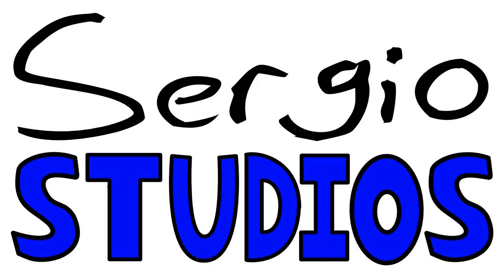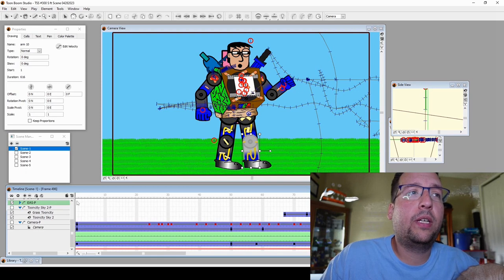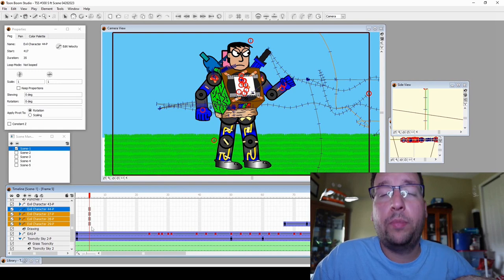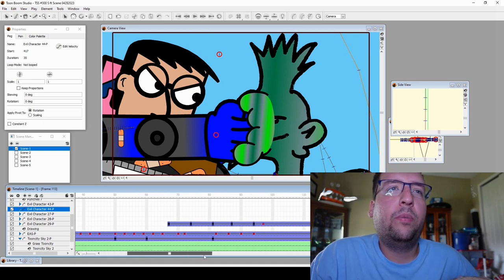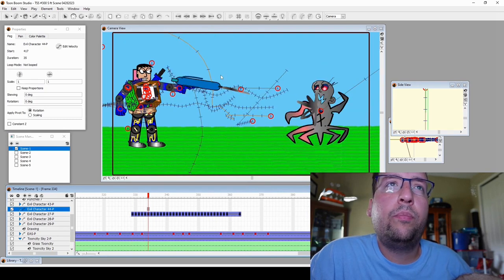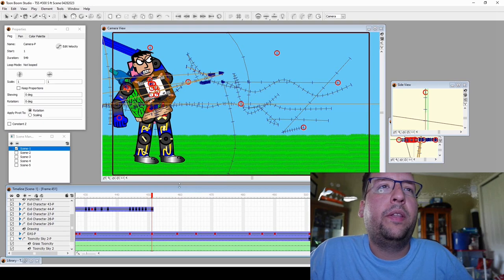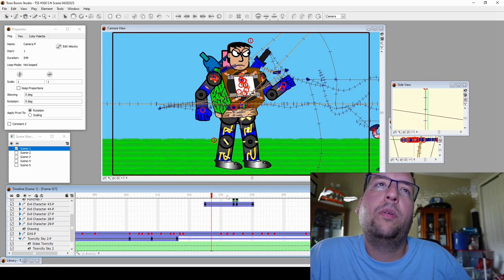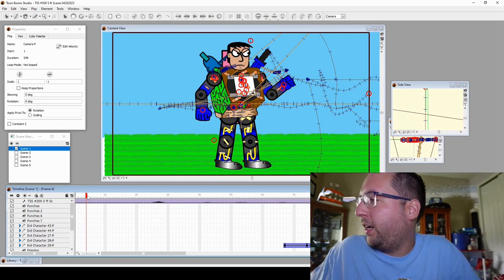Production Vlog The Sergio Show Episode #300 Part 9 - Animation Action Scene